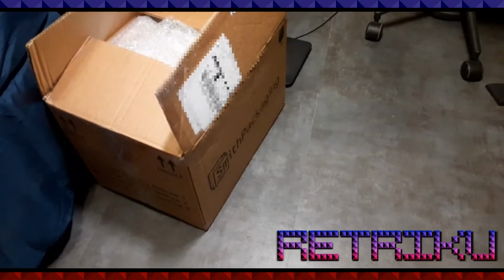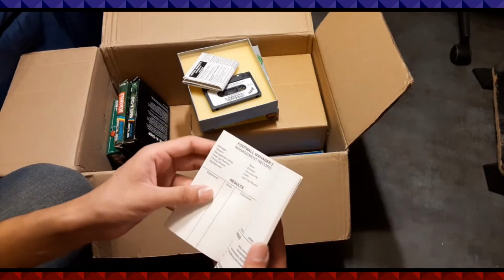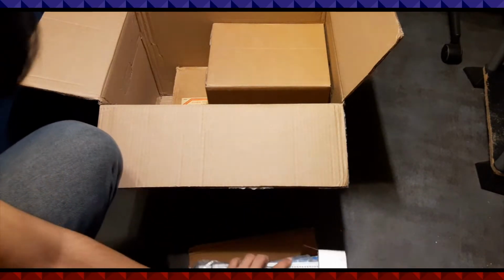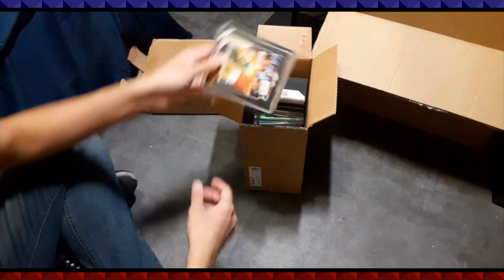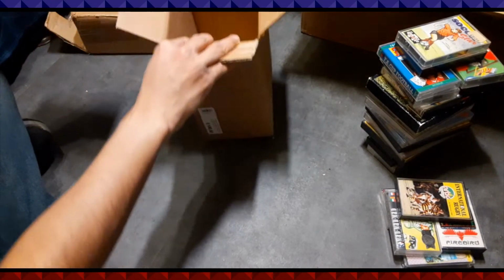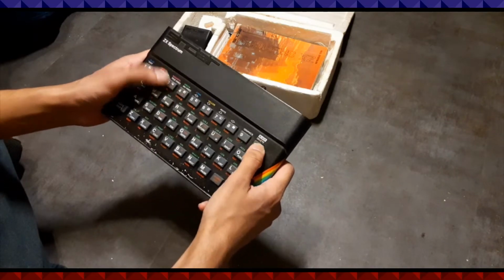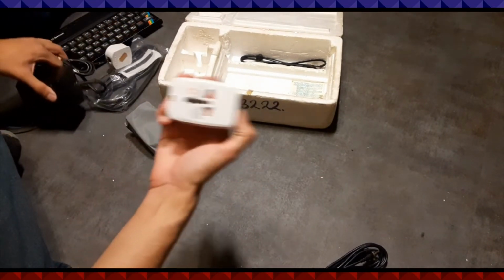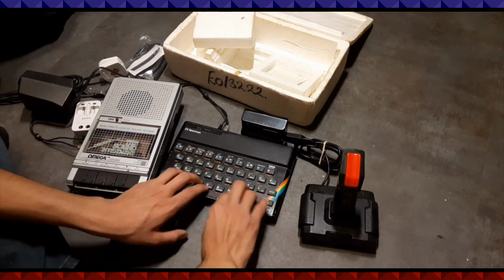Unboxing the Sinclair ZX Spectrum 48k Bundle from eBay - Retriku Extras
After a long time waiting for the ZX Spectrum to arrive in the US, Retriku finally unboxes the ZX Spectrum he bought on eBay.

Timeline:
0:00 - Introduction
1:18 - Opening the Package
3:09 - The Joystick Interface
4:07 - More Games
9:28 - The QuickShot II Deluxe Joystick
10:50 - The Omega "Compucorder" Portable Casette Recorder
13:30 - Even More Games!
28:11 - Unboxing the Sinclair ZX Spectrum
29:46 - Opening the Sinclair ZX Spectrum
40:48 - "The ULTIMATE ZX Spectrum Gaming Setup" and Conclusion
43:00 - End Credits